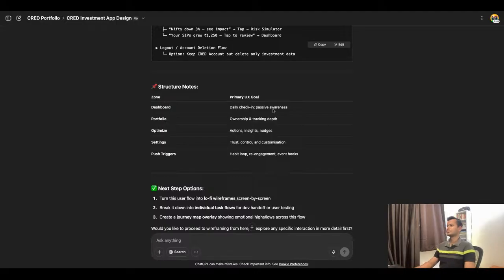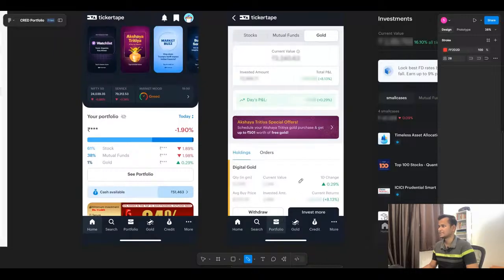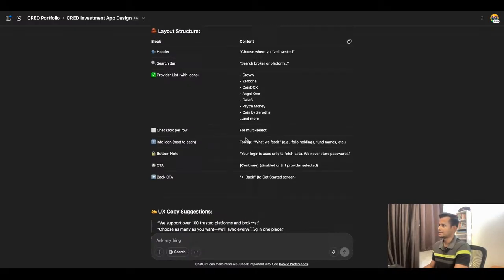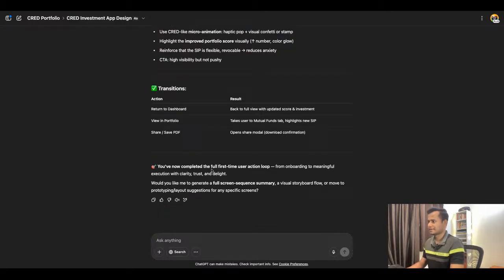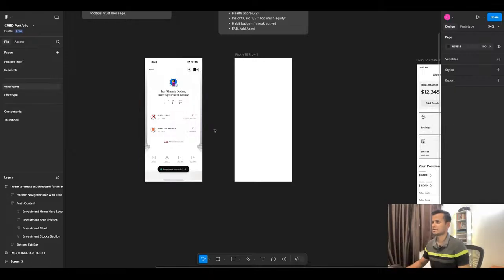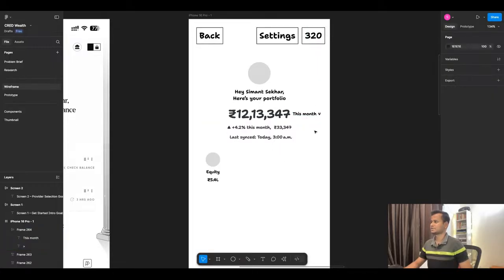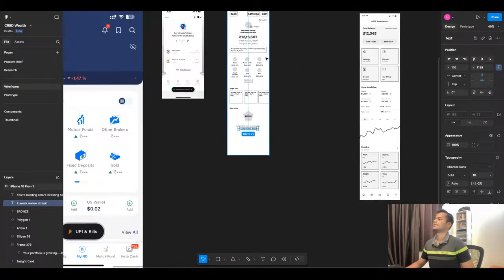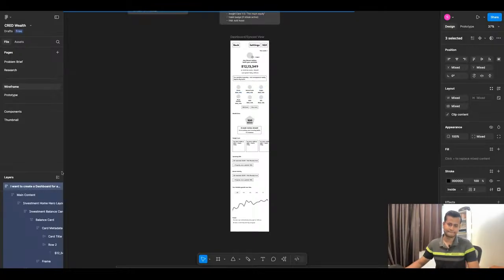Live UX Design Ep 10: Wireframing the CRED Investment Tracking App | From Research to Screens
From Strategy to Screens — Episode 10 of the Live UX Design Series

In this episode, we begin translating all our insights, journeys, and IA into actual UX wireframes. Using FigJam and Figma, we sketch out the core screens of the CRED Investment Tracker App, staying grounded in the research and priorities defined earlier.

What you’ll learn in this session:
✅ How to start wireframing a real product from scratch
✅ Layout fundamentals: navigation, structure, and information flow
✅ Using “How Might We” statements to shape screen flows
✅ Aligning UX principles like clarity, trust, automation, personalization
✅ Iterating fast with low-fidelity wireframes before jumping into UI

Tools Used:
FigJam for rough layout planning
Figma (or similar) for actual wireframing
ChatGPT for layout reasoning & checklist guidance

Who should watch:
- Beginner & intermediate UX Designers
- Product Designers building case studies
- Anyone who wants to learn real-world wireframing workflows

💬 Ask your questions in chat or comment what wireframe screen you want to see next.